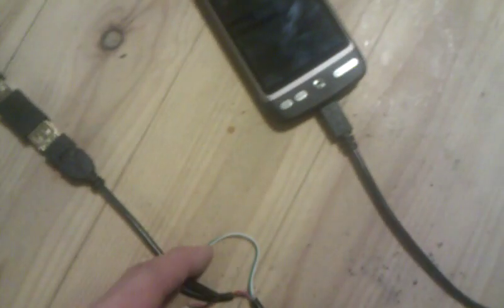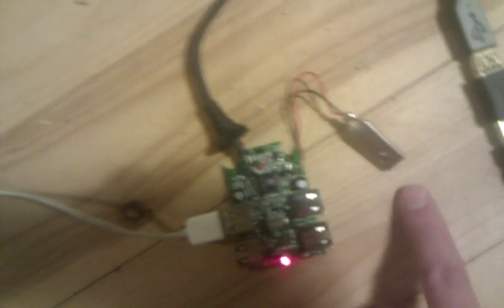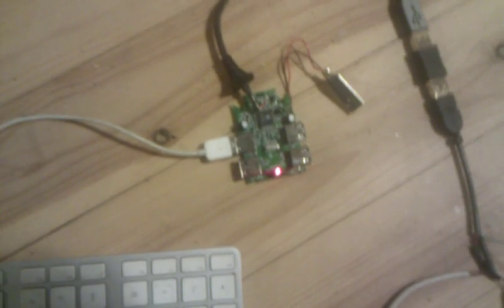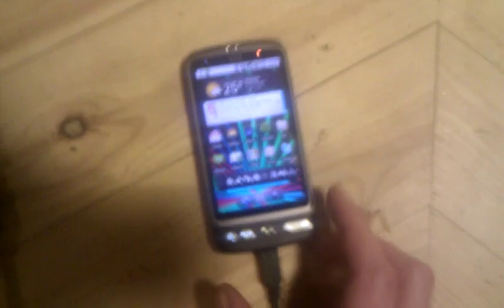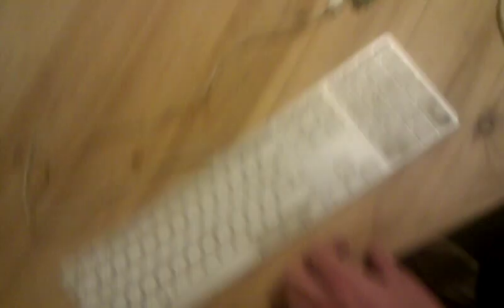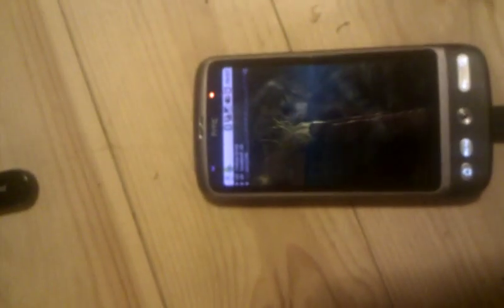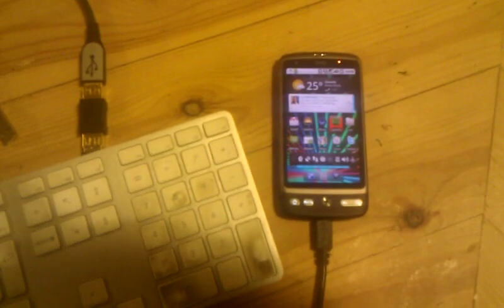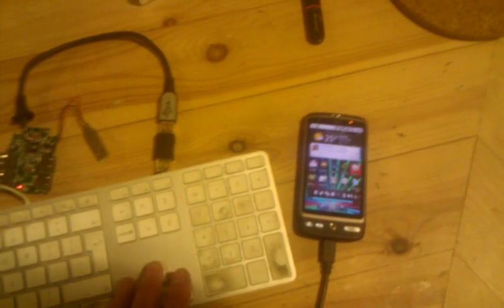USB host mode on the HTC Desire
In this video I boot the HTC Desire with a custom patched Cyanogen kernel which enables USB host mode. I then demonstrate the use of an external USB keyboard with the phone. This is a fully portable and battery operated setup.

Big thanks to sven.killig.de, cyanogenmod.com, xda-developers.com, shadowchild.nl and the unRevoked crew for all the info, code and hard work.